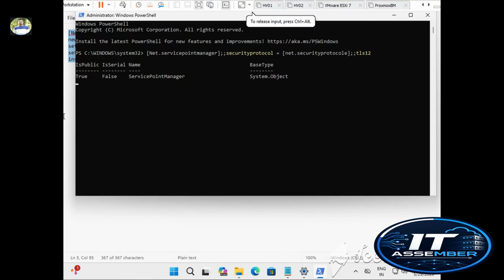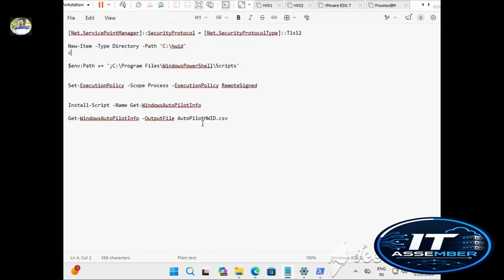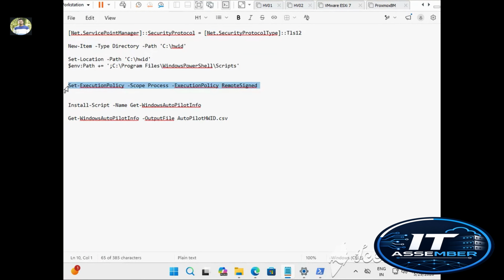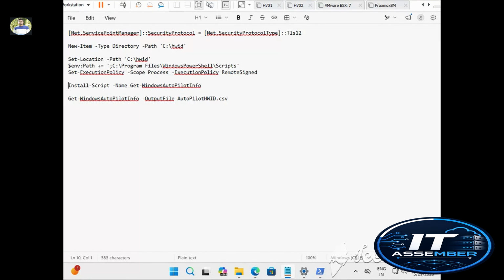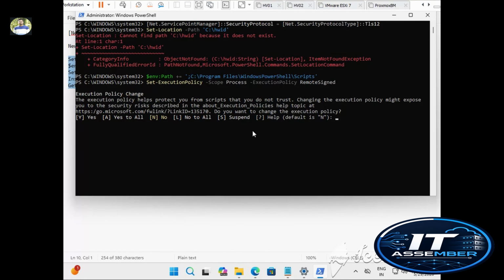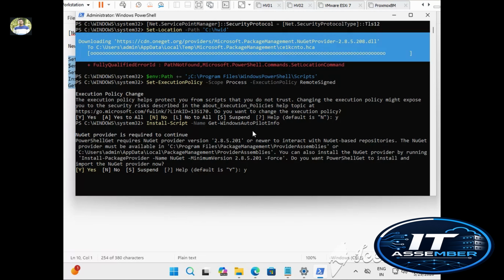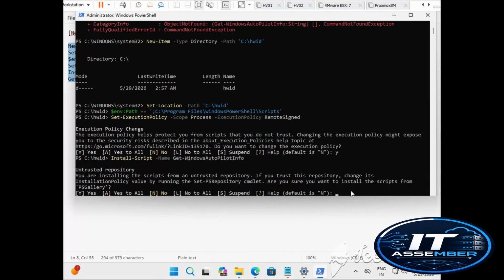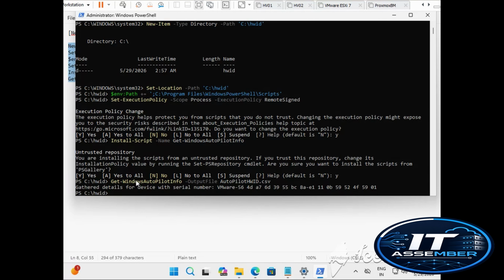How to Get HWID for Intune Autopilot | Full PowerShell Guide (Step‑by‑Step)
This step‑by‑step tutorial shows you how to run the official script, export the AutopilotHWID.csv file, and prepare your device for Autopilot enrollment.

In this video, you will learn:

✔ How to open PowerShell as Administrator
✔ How to run the Autopilot HWID script
✔ How to generate the AutopilotHWID.csv file
✔ Where the HWID file is saved
✔ How to upload the HWID into Intune
✔ Tips for IT admins and Autopilot deployment

Script :
Set-ExecutionPolicy Bypass -Scope Process -Force
Install-Script -Name Get-WindowsAutopilotInfo -Force
Get-WindowsAutopilotInfo -OutputFile AutopilotHWID.csv

This method works on Windows 10 and Windows 11, and is the recommended way to collect hardware hashes for Autopilot provisioning.

How to arrange and manage pinned apps in Teams in 2 minutes | Microsoft team microsoft365 • How to arrange and manage pinned apps in T...
How to create custom apps setup policies on Microsoft teams ,microsoft |Teams
   • How to create custom apps setup policies o...
How to allow or block uploading custom app to teams for users | App Setup Policies | Microsoft teams
   • How to allow or block uploading custom app...